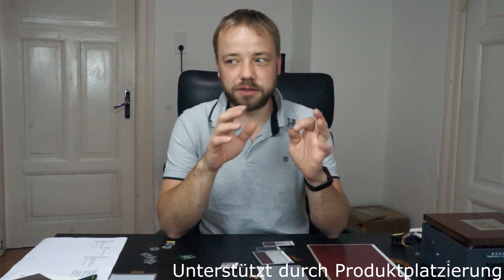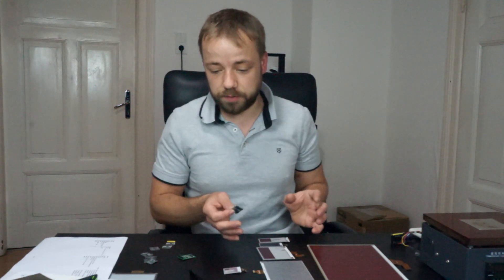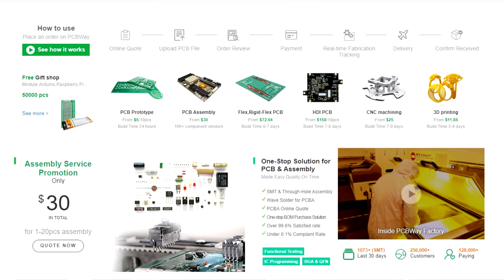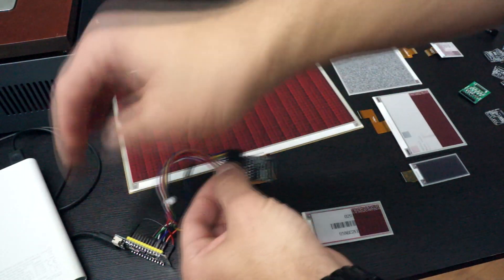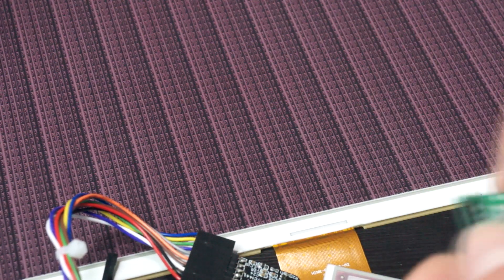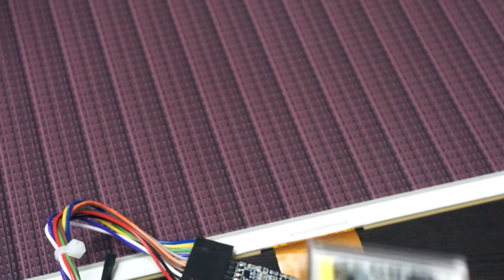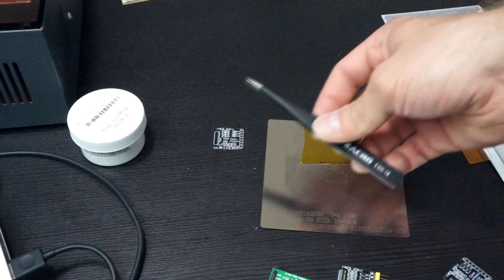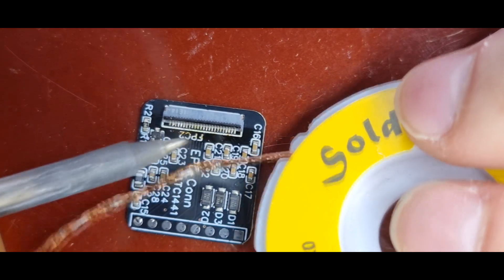Universal E-Paper adapter PCB overview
This video shows you the universal E-Paper adapter PCB I designed to make it simpler to connect a 24 pin FPC E-Paper display to a Microcontroller like an ESP32 shown in this video as example but could be any SOC you like.

Unterstützt durch Produktplazierungen